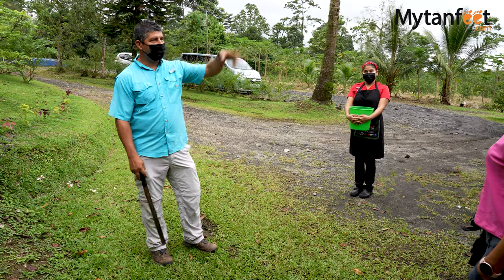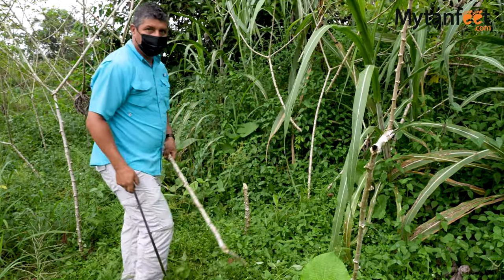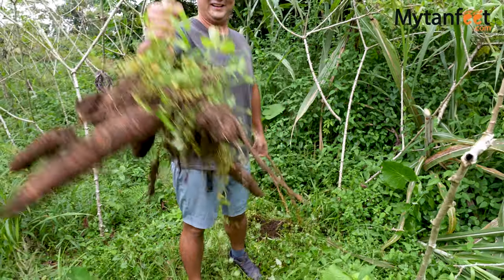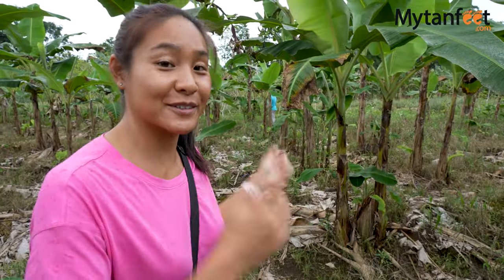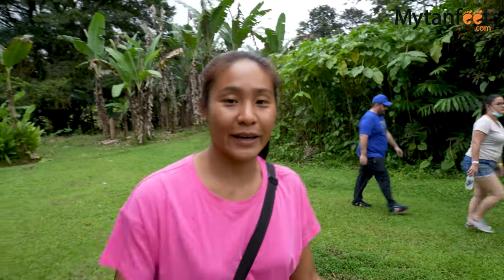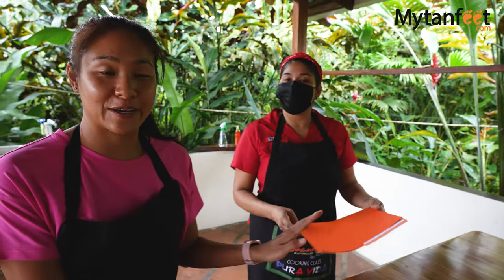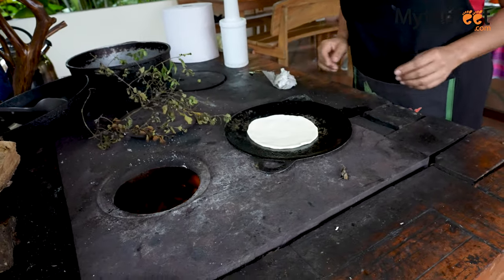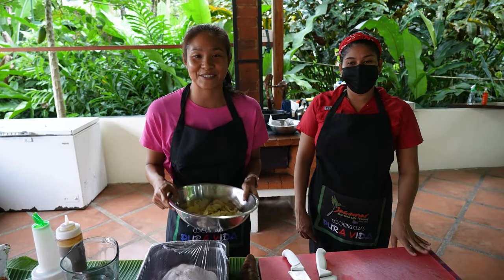La Fortuna cooking class and farm tour (Costa Rica)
TRANSCRIPT

hey guys this is Samantha and welcome to the Mytanfeet channel. Today we are going to do a farm tour and cooking class here in La Fortuna, we're going to learn about some traditional Costa Rican food  so let's go.

Our farm tour started off with a quick introduction to cacao and how they process the cacao beans to make the sweet delicious treat we know as chocolate. Cacao is extremely important to the indigenous communities of Costa Rica and it was fascinating to see what the actual cacao tree and the cacao fruit looks like and exactly how chocolate is made.

When the fruit is ready, they harvest and dry the beans which then get turned into chocolate, cacao butter and other chocolate products.

We then ventured further into the farm to collect our first ingredient, cassava, or yuca as it's called in Costa Rica.

This is the first time I have ever seen yuca being pulled out from the ground, yuca is one of my favorite things to eat in Costa Rica so it's really fascinating to see.

Yuca is a very important food source in Costa Rica and is a big part of the Costa Rican diet. Yuca can be made into fries, chips, mashed like mashed potatoes, a fried croquette and many other delicious things.

It is a tuberous root which means to harvest it, you have to pull it out of the ground. We love yuca but have never had the chance to see it harvested so we were super excited to try it for ourselves. It is a lot harder than it looks!

Something fascinating about this tuberous root is that you can just put back a part of the shrub in the ground, bury it and then it'll grow more roots you can harvest later.

Next our guide showed us a type of taro they grow and also some pineapples, which is another very important crop of Costa Rica.

Now we are going to go check out some plantains.

Plantains are another important food in the Costa Rican diet. In Costa Rica, they usually fry the plantains in oil and eat as a side dish since they have a nice soft texture when cooked and have a sweet flavor. Even though they look like bananas, they don't have the banana flavor.

Next our guide showed us the curcuma root which is where tumeric comes from and we picked some oregano to use for our lunch.

We just finished the farm part of the tour and so now we're going to go into the kitchen and prepare the ingredients that we just picked.

The tour runs in the morning and afternoon and as we did the tour in the afternoon, we were going to make a traditional Costa Rican lunch.

Ahi esta la receta igual, pero como le digo hay algo que de la temporada, lo podemos agregar

So they print out the recipe of the dish they're going to make here and let the clients take it so they can make it back at home

One of the reasons why we really enjoyed this farm tour is that we got to see exactly where the food we cooked came from. We picked the ingredients ourselves, cleaned it, cut it, seasoned it and cooked it. It's extremely satisfying to see a delicious meal that you prepared come together, all the way from the farm to the table since nowadays people are more disconnected from what they eat as we just buy everything we need from the supermarket, but on this La Fortuna cooking class, we got to see what the trees and plants looked like, we learned how to grow it, how to harvest it and how to cook it which was an extremely enlightening experience.

We have just finished our yuca chips and so actually we are not going to film the rest of the cooking class because we're going to make the chicken and a couple other side dishes and we want you guys to come and experience this class for yourself so I'm going to say thank you so much to Numosca for teaching us how to make all these delicious dishes, if you guys want more information about this tour all the info will be in the links below.